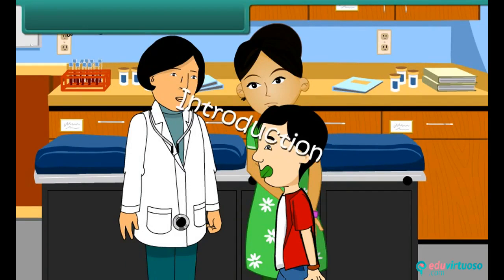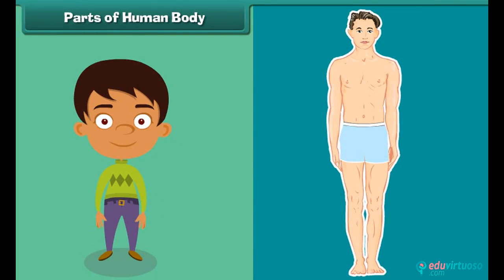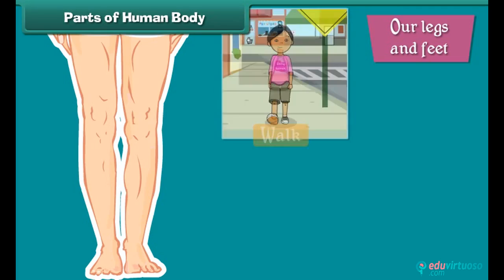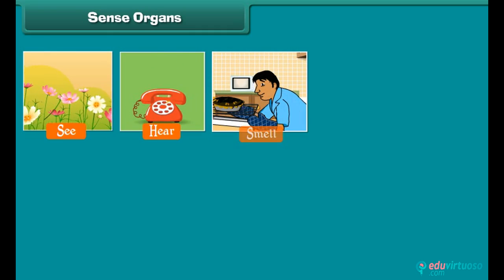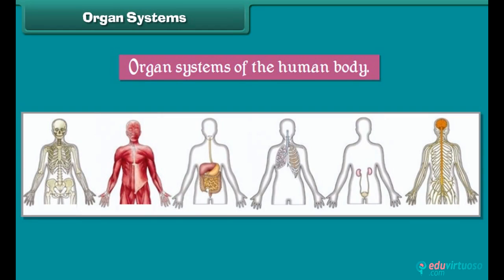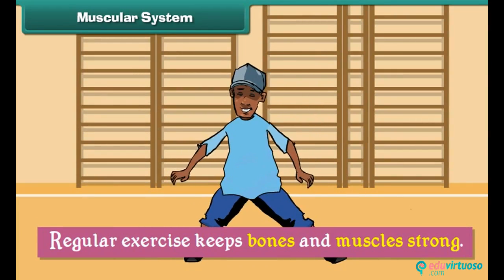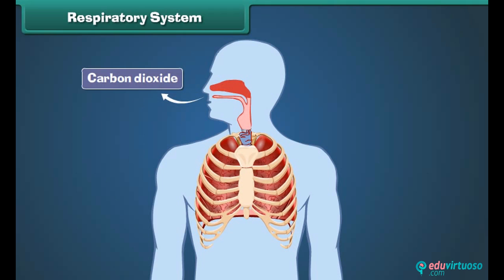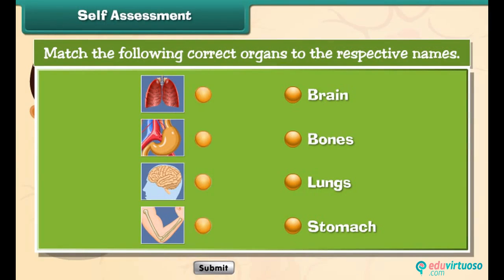Grade 3 | Science | Human Body | Free Tutorial | CBSE | ICSE | State Board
Welcome to our exciting Class 3 Science tutorial on the Human Body! 🌟 In this video, we dive into the fascinating world of our body's organ systems and their functions. Whether you're a student eager to learn or a parent helping your child, this tutorial will make understanding the human body fun and easy! 😊

What You'll Learn:
- Identify the main parts of the human body
- Understand the functions of the human sense organs
- Define an organ system
- List the functions of different organ systems in the human body

Key Topics Covered:
- Parts of the human body: Head, Trunk, Limbs
- External and internal organs
- Sense organs: Eyes, Ears, Nose, Tongue, Skin
- Organ systems: Skeletal, Muscular, Digestive, Respiratory, Excretory, Nervous

For more free resources and interactive lessons, 🌐 Instyn offers a wealth of educational materials that make learning fun and effective. Don't miss out on this opportunity to enhance your knowledge!